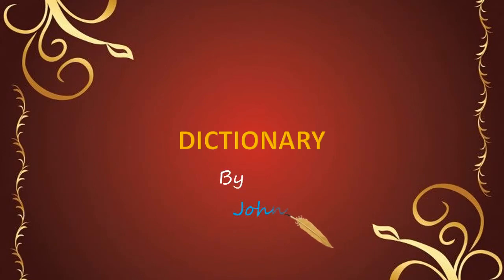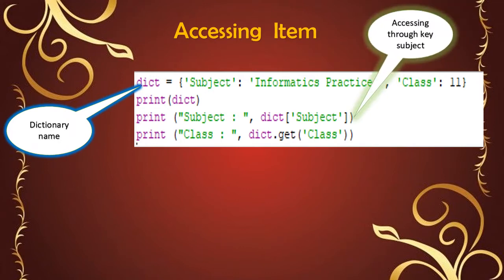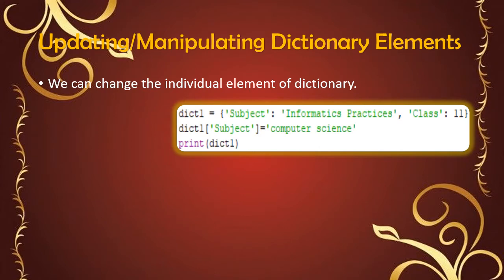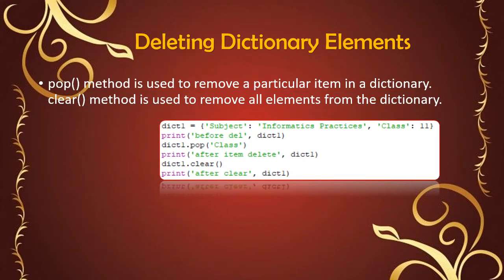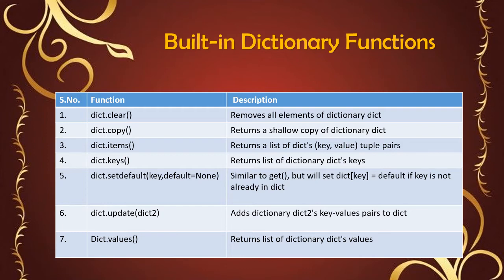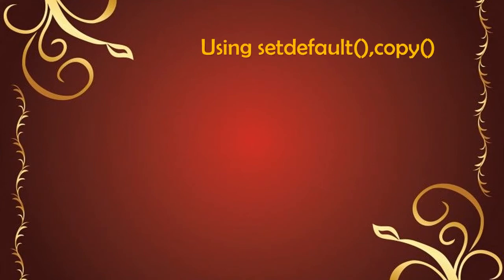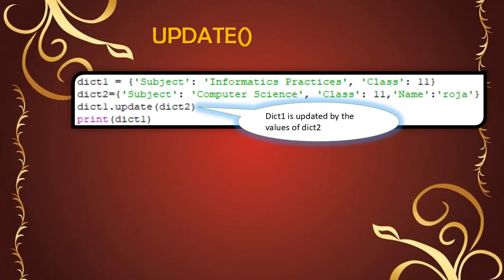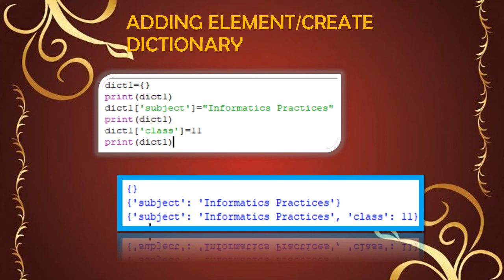Python- Dictionary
describes about Dictionary creation and its functions